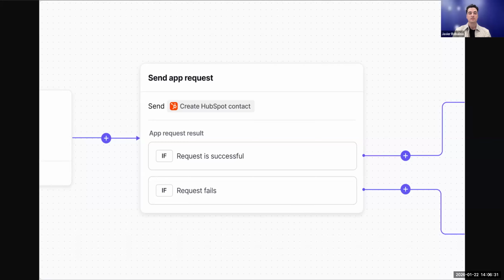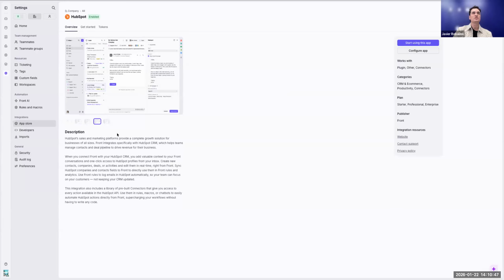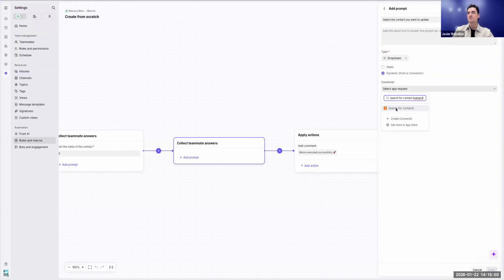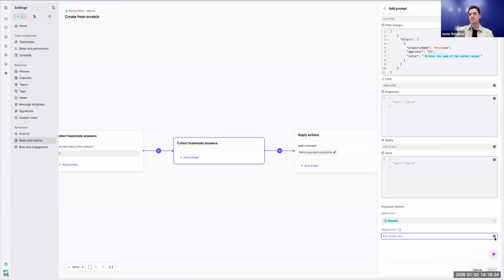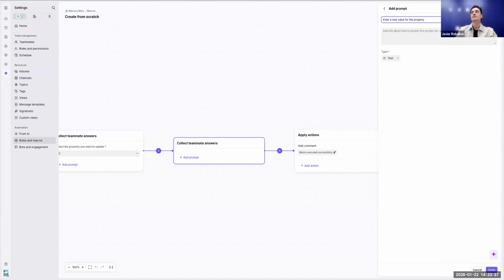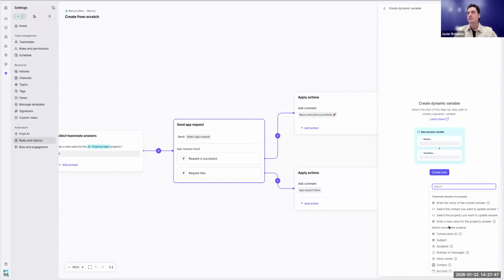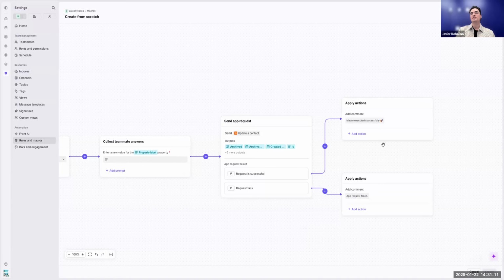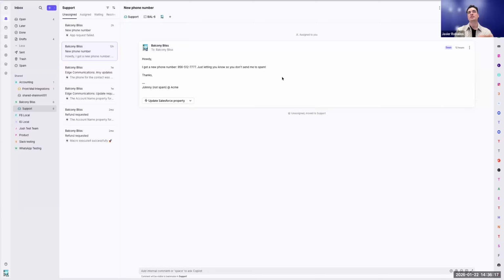HubSpot Connector Workshop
Learn how to use Front Connectors to update any HubSpot contact property. Join the HubSpot Connector conversation and ask questions